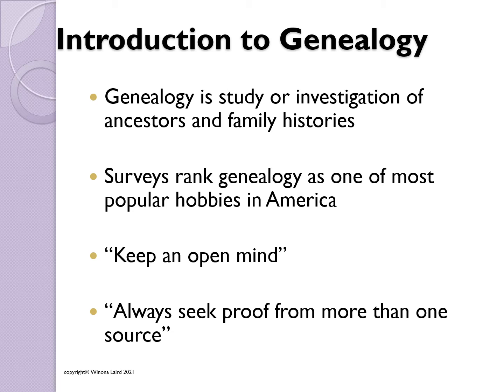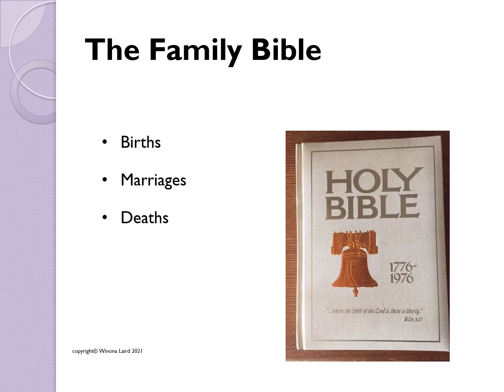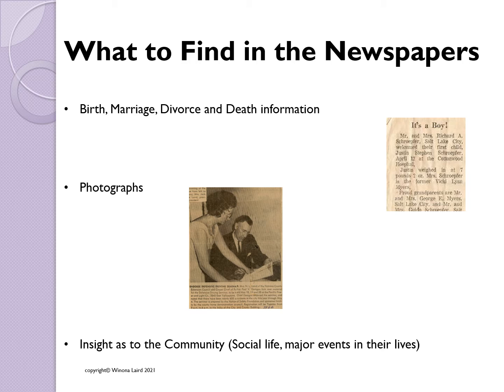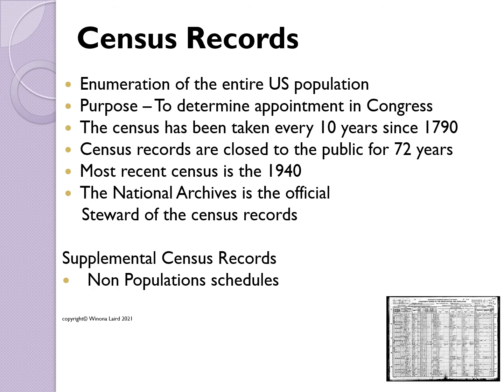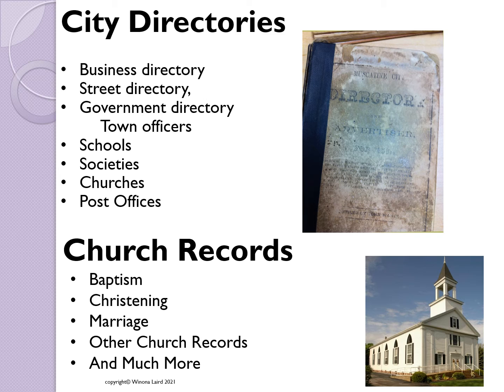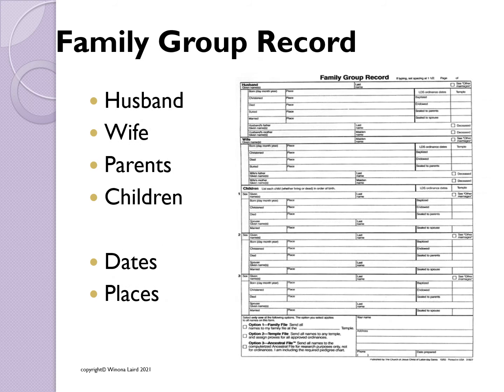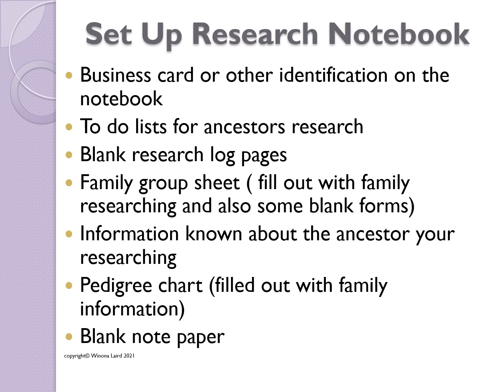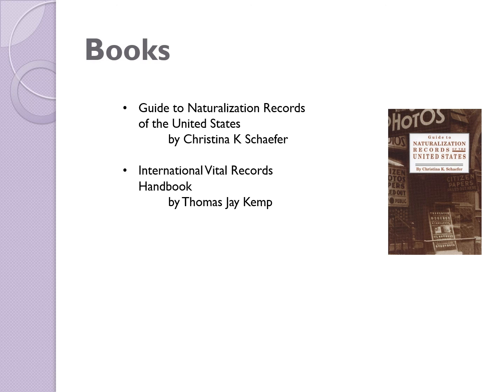Power Point presentation, Fundamentals of Genealogy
The Fundamentals of Genealogy teaches you all you need to know about starting your genealogy research.  Find out about you ancestors, where and when were they born, or married, or died. Where did they live, what was their occupation.  Learn the Sources you need to use in finding this information. What forms you should use, or computer programs.